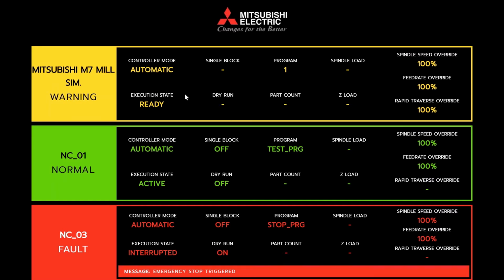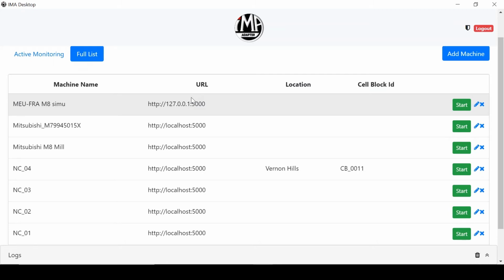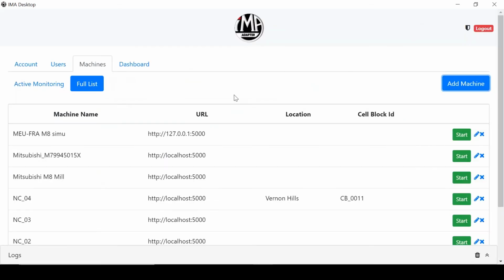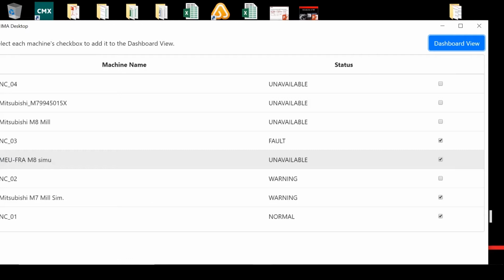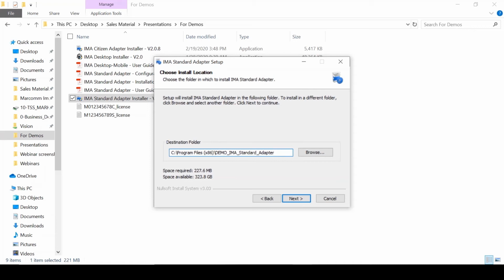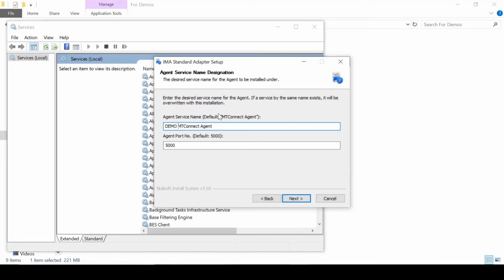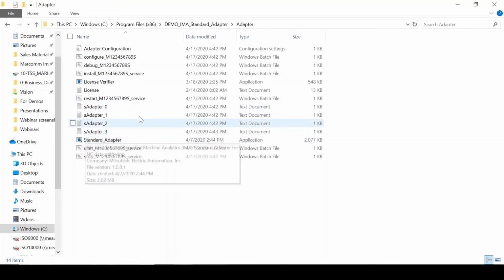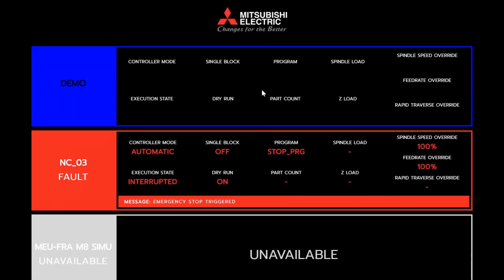How to set up CNC monitoring using Mitsubishi Electric’s IMA Mobile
Learn how easy it is to set up your Mitsubishi Electric CNC for remote monitoring via MTConnect® and IMA Mobile™.  In this video, our CNC Industry 4.0 Specialist will go over how to network your CNC and install the MTConnect Adapters to draw data from the machines and input it into IMA Mobile for easy machine status viewing on a computer, monitor, or mobile device.